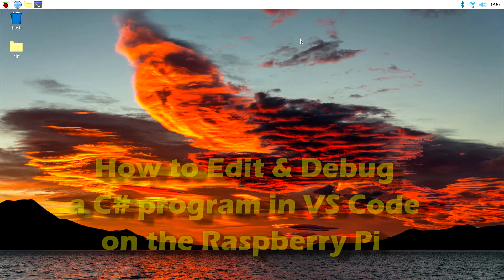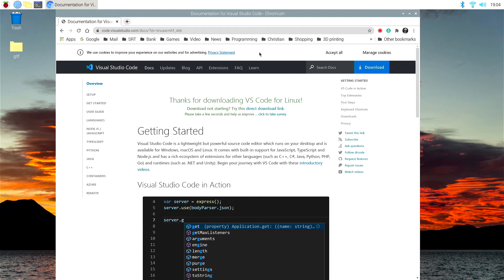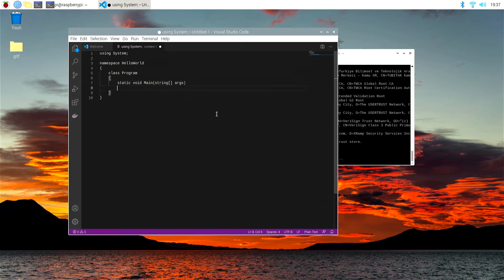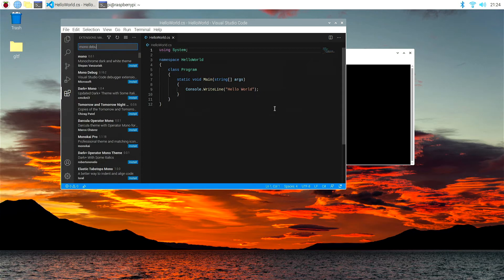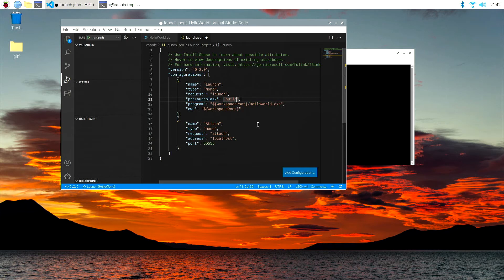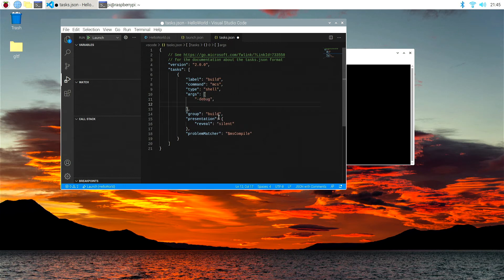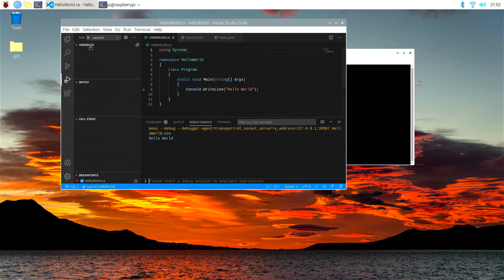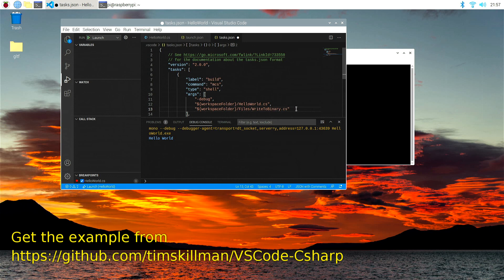How to Edit and Debug C# Programs in VS Code on a Raspberry Pi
Here's a brief overview of how to setup VS Code on your Raspberry Pi 4 / 400 and add the Mono toolset and Mono Debug extensions for editing and debugging C#.